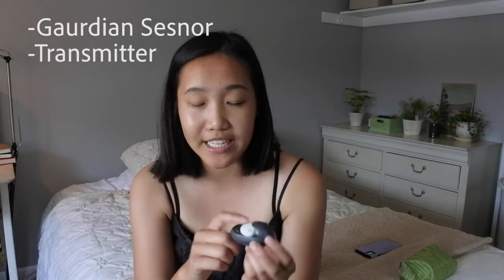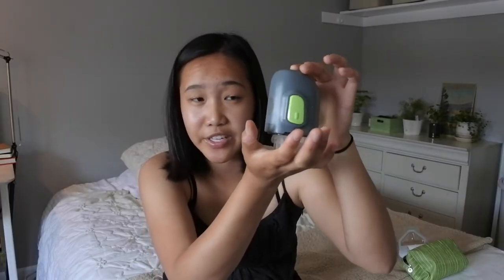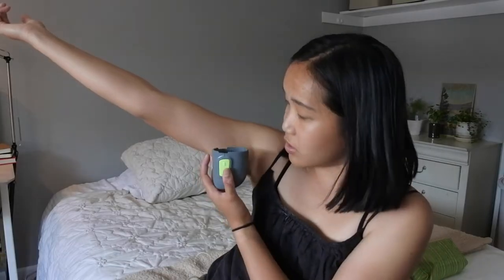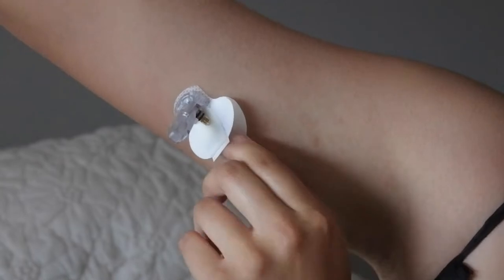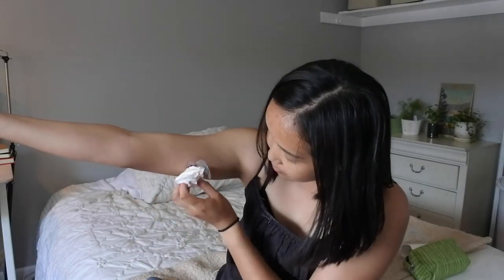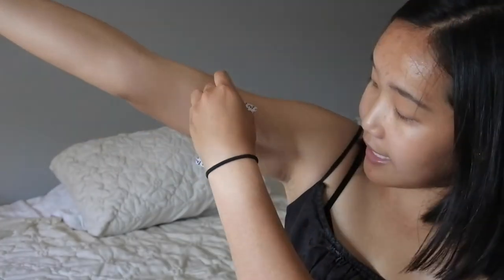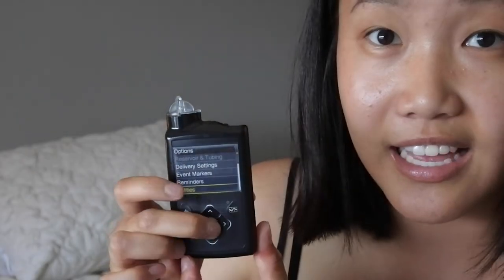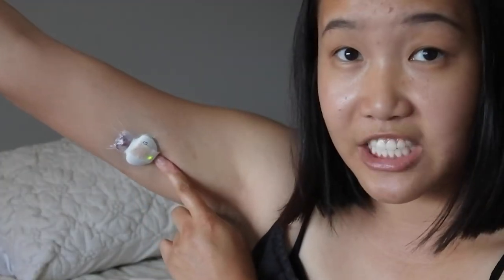MEDTRONIC GUARDIAN SENSOR INSERTION TUTORIAL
MEDTRONIC GUARDIAN SESNOR INSERTION TUTORIAL
How to change a Medtronic guardian sensor

Being diabetic is difficult enough on its own - you shouldn't have to struggle with figuring out how to insert the Medtronic guardian sensor! Hopefully this video helps those of you who are new to the Guardian Sensor.

Please please leave any questions or comments below and I'll be sure to respond!